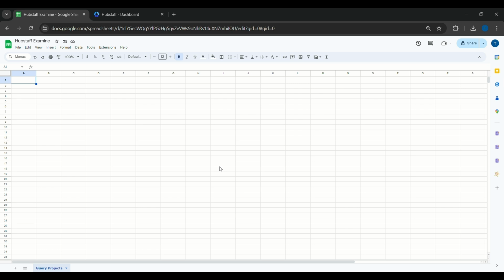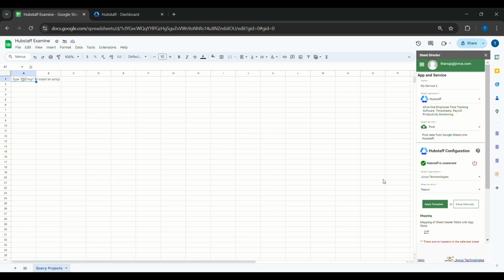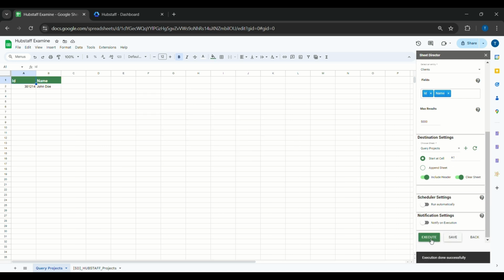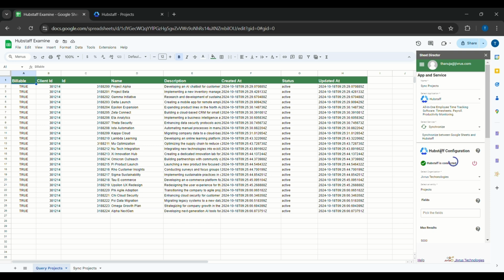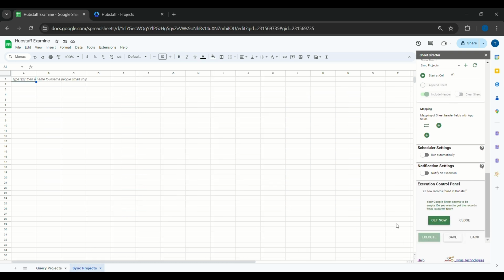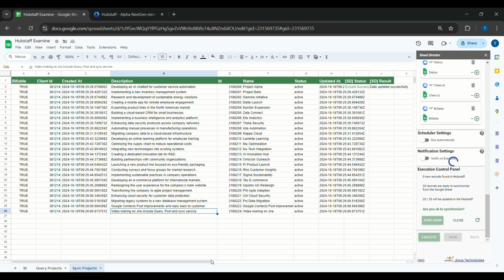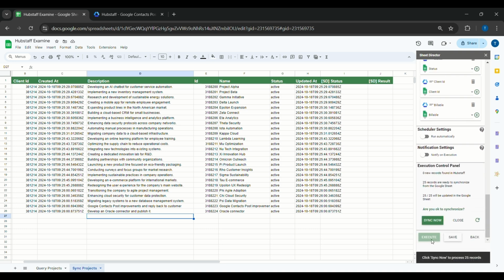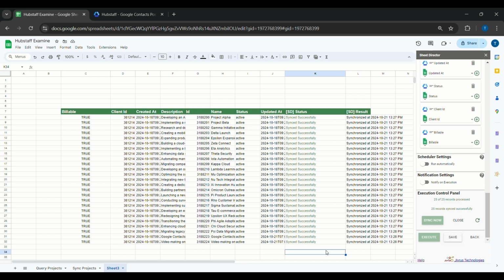How to integrate Google Sheets and Hubstaff -GET/CREATE/UPDATE Hubstaff and Google Sheets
This video demonstrates how to integrate Google Sheets and Hubstaff
— Pull data from Hubstaff and present it into Google Sheets.
— Post rows from Google Sheets into Hubstaff for bulk creation using a simple configuration in Sheet Director.
— Sync between Google Sheets and Hubstaff.

1. How to get all the Hubstaff Projects to Google Sheets.
2. How to Create Hubstaff Projects from Google Sheets.
3.  How to update the Google Sheets or  Hubstaff Projects from Google Sheets / Hubstaff.

Timecodes
0:00 - Intro
0:44 - How to connect to Hubstaff?
0:53 - How to query Projects from Hubstaff to Google Sheets?
1:59 - How to post Projects from Google Sheets to Hubstaff?
5:22 - How to sync the Google Sheets or Hubstaff Projects from Google Sheets / Hubstaff?